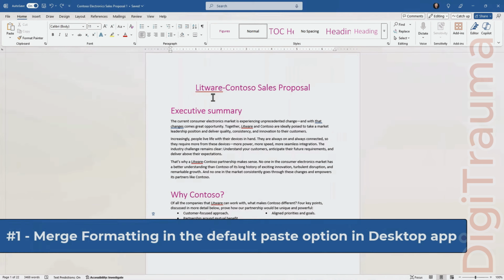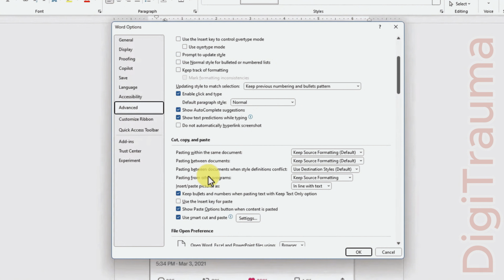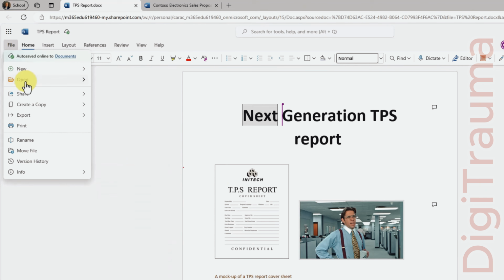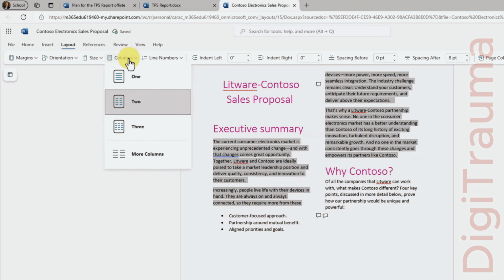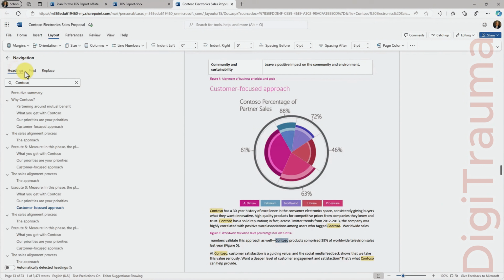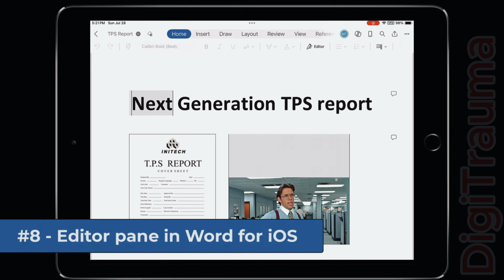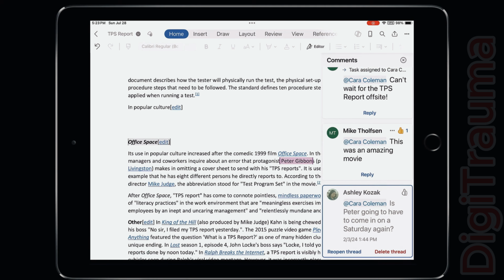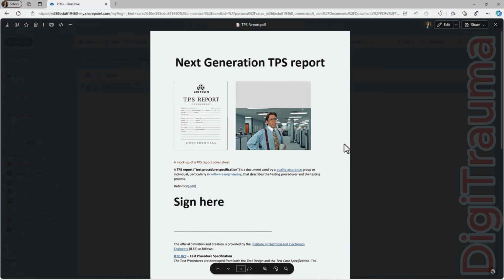LEARN: Microsoft WORD UPDATES 2024 December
Welcome to our latest video, LEARN: Microsoft WORD UPDATES 2024 December! In this video, we explore all the new features, updates, and changes introduced to Microsoft Word as of December 2024. Whether you're a beginner or an experienced user, this guide will help you understand how to make the most out of the latest Microsoft Word updates.

Discover productivity enhancements, design improvements, and tips to streamline your document creation process. Stay ahead with these December 2024 updates to Microsoft Word, and learn how to leverage them for your personal or professional tasks.